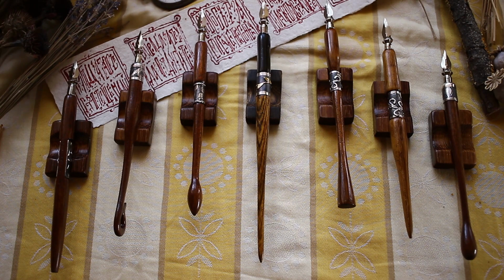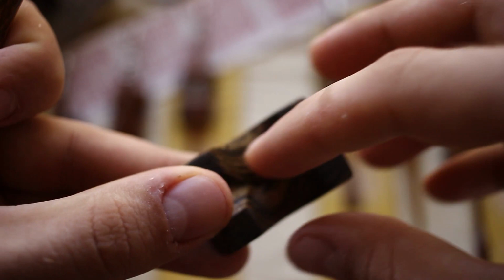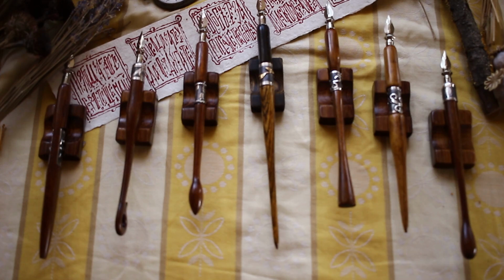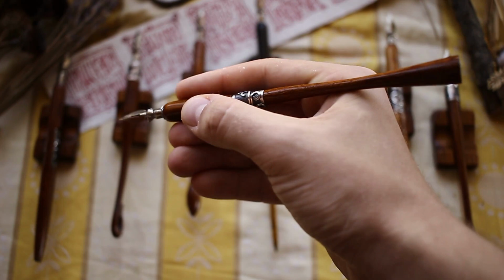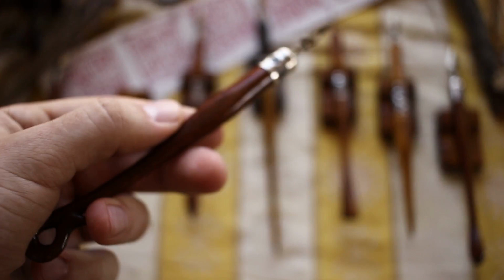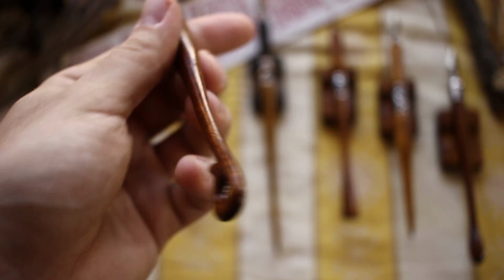Making One of Our Wooden Dip Pens with Ebony, Bocote, Silver and Gold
At last some behind the scenes footage of my dad working in his workshop!

These are his first steps at filming on his own, so please bear with some steps being missing, or odd angles and so forth.

The pen in the video is made composite with two types of wood - ebony and bocote. They're held together in the middle by the sterling silver ring, adorned with 14k gold leaves.

You can see that each movement in making these is by the fine touch of the hand. This holds true for all of the pens in this "Summer" Collection.

Be sure to visit my re-opened shop on Etsy!

Be up-to-date with upcoming projects, commission availability and when new collections go live for sale.